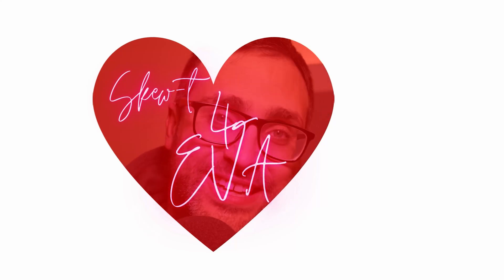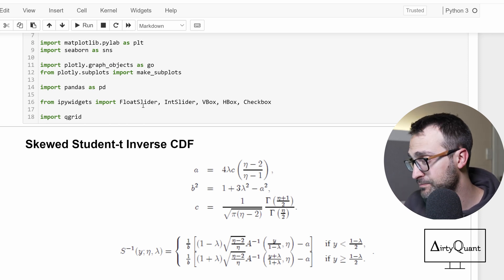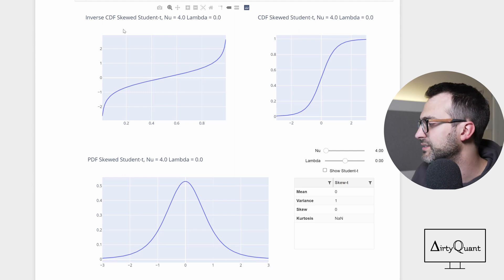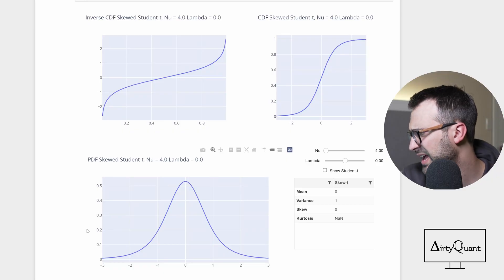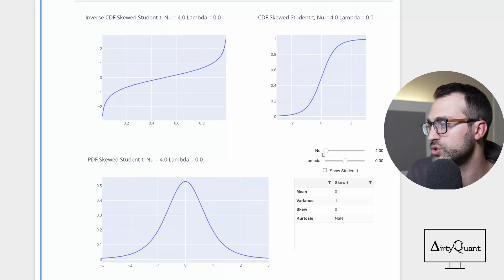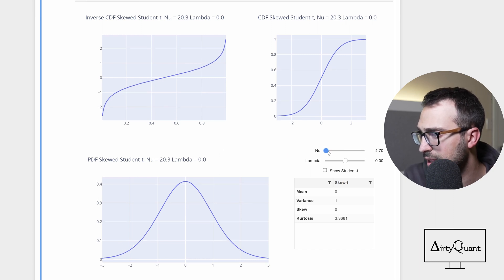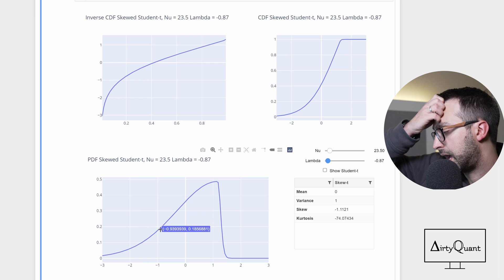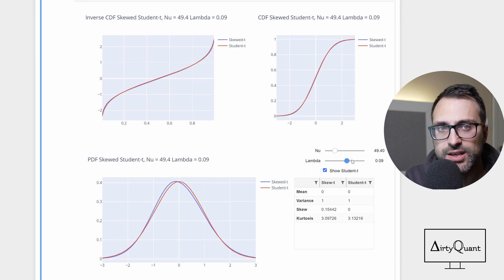Skewed Student-t Distribution (Hansen 1994) using Python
A no-formulas,  graphical introduction to the Skewed Student-t Distribution using the Hansen (1994) specification. We look at the CDF, inverse CDF and PDF.